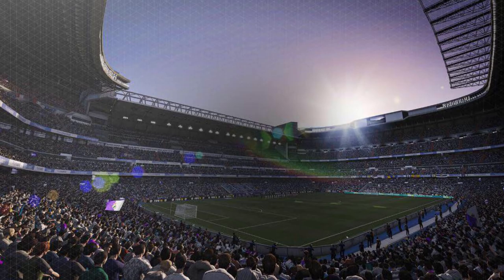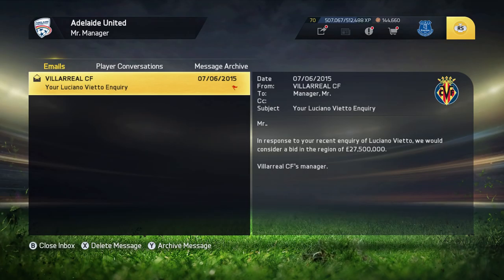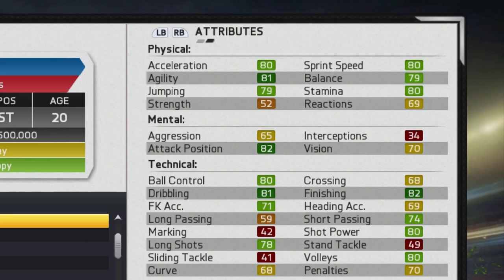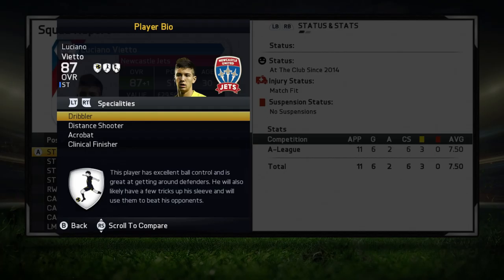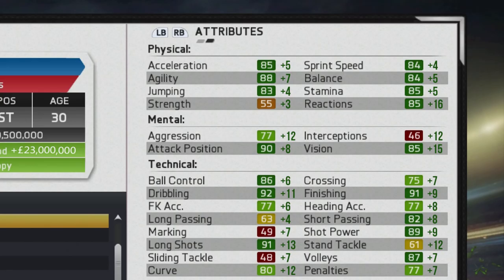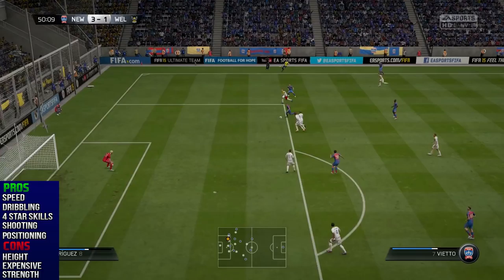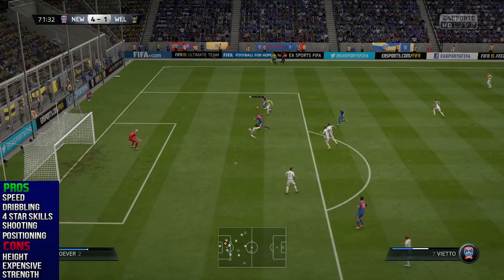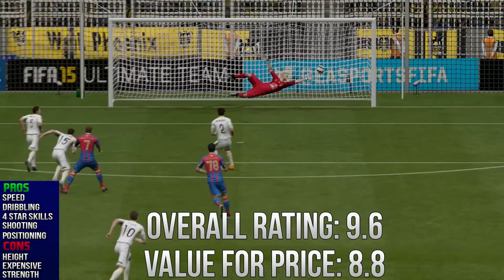FIFA 15 Career Mode - Luciano Vietto Player Review [87 OVR]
Luciano Vietto is another young striker that had a fruitful year in La Liga and earned himself a transfer to Althletico Madrid. His combination of pace, skill, and finesse makes him a promising talent on FIFA 15 Career Mode!